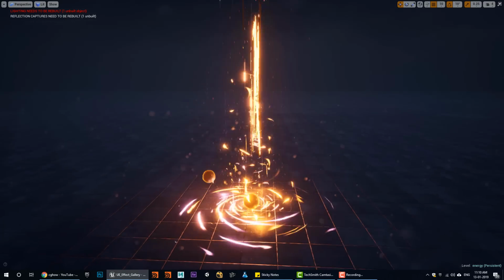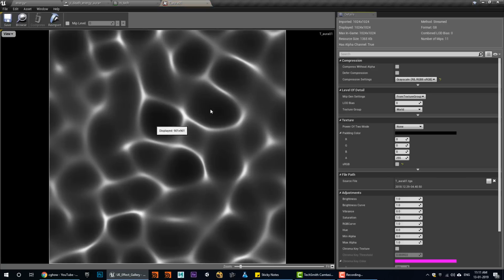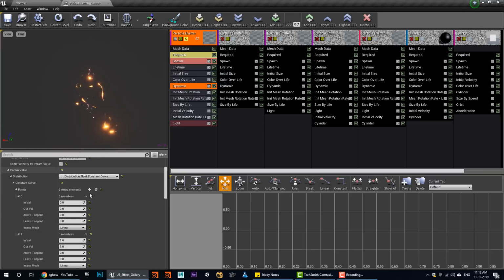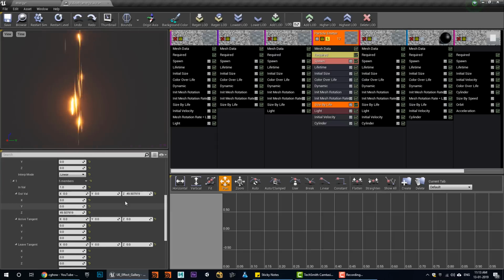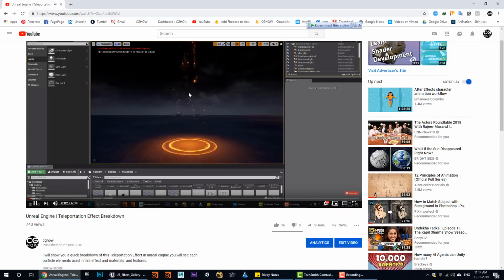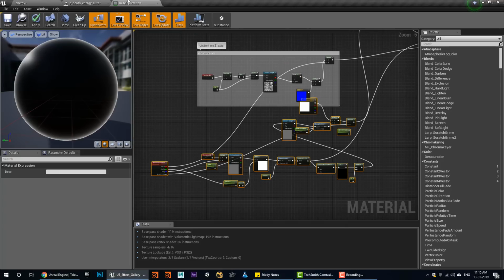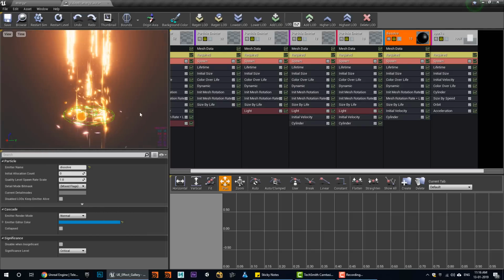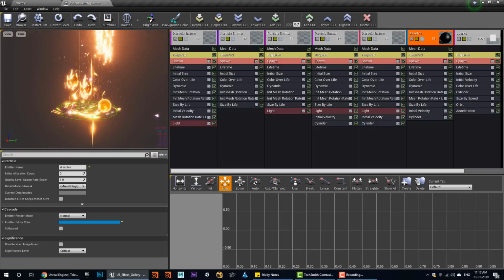Create a Chilling Death Energy Aura VFX in Unreal Engine ! (Necromancy Tutorial) 💀💜✨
Want to design a terrifying and powerful Death Energy Aura Effect for a lich, a necromancer, or a dark character transformation? 🤩 In this essential Unreal Engine Niagara tutorial, your guide, Ashif Ali, a RealtimeVFX artist from India, will teach you every step of creating a professional Death Energy Aura VFX! This is a core skill for game developers and VFX artists focusing on dark fantasy, magical abilities, and thematic character effects.

You will learn the entire process for this chilling effect: how to design and prepare the necessary textures (like spectral wisps and shadowy noise), build the custom dark energy material (focusing on pulsing glow, shadowy distortion, and a vibrant purple/green core), and set up the complex, multi-layered particle emitters using the powerful Unreal Engine 5 (UE5) Niagara system. We break down the crucial elements of particle lifespan, subtle swirling forces, and layering to create a convincing, ever-present aura of deadly energy, ensuring your videos gain more visibility by targeting key search terms like Death Energy Aura, Necromancy VFX, and Unreal Engine Niagara Tutorial. Master the art of dark magic visual effects!

What You'll Learn in this Tutorial:
✅ Aura VFX Design: Understand the layering and subtle motion required to create a convincing, character-encompassing energy field.

✅ Dark Energy Material Creation: Learn to build the unique material required for the shadowy, spectral, and glowing energy of the death aura.

✅ Niagara Emitter Setup: Step-by-step guidance on setting up multiple emitters to handle the core energy shell, the spectral wisps, and the ambient dark smoke.

✅ VFX Production: Master the use of forces and custom attributes to achieve the final smooth, swirling, and intimidating appearance of the aura.

I hope this Unreal Engine tutorial helps you master creating the chilling Death Energy Aura VFX! 🔔